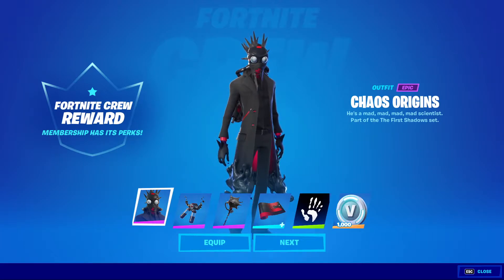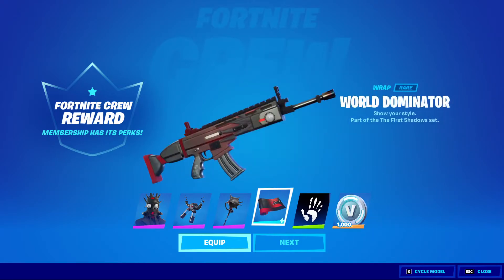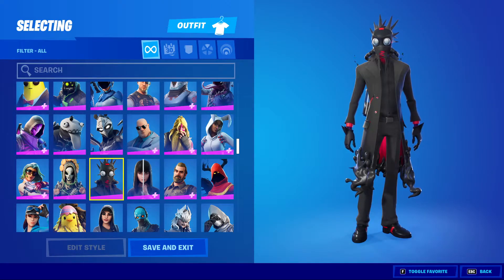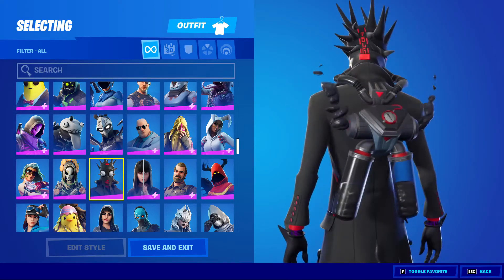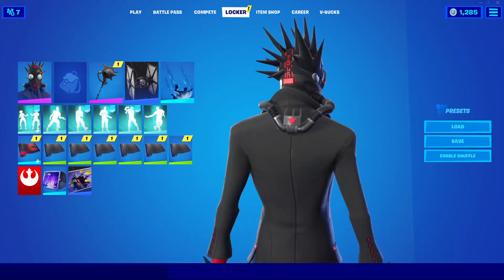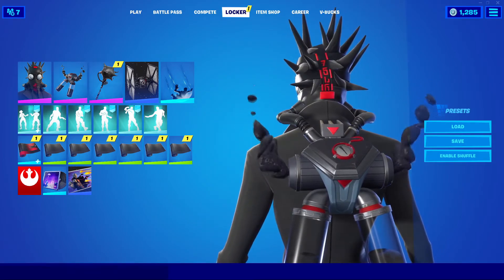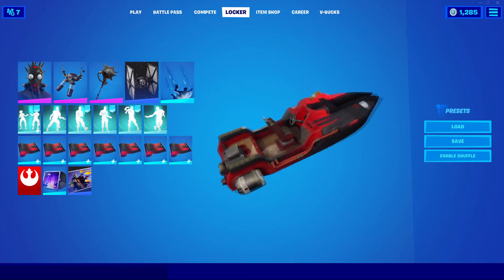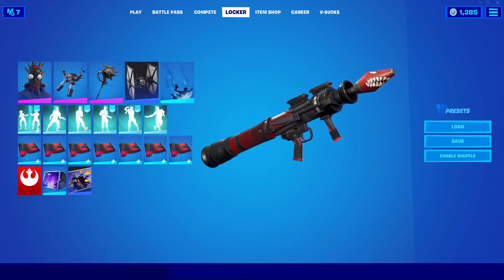"Chaos Origins" October Fortnite Crew Pack (Quick Look) | Fortnite Battle Royale